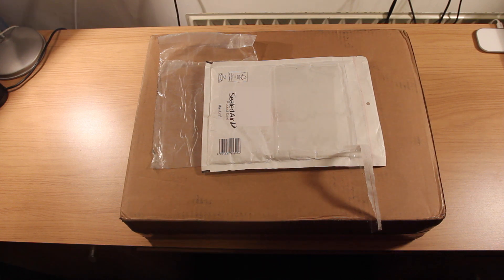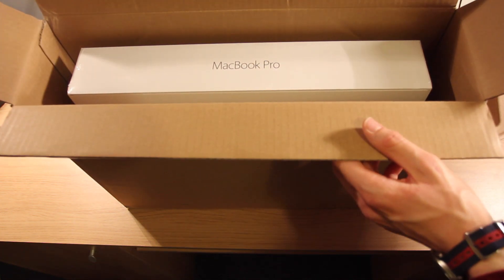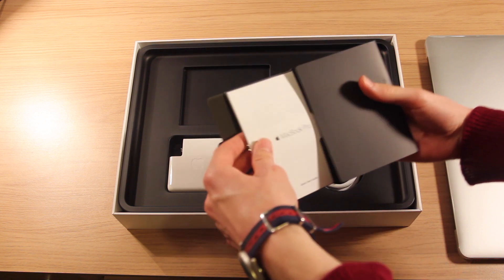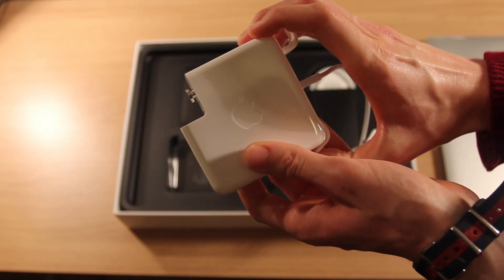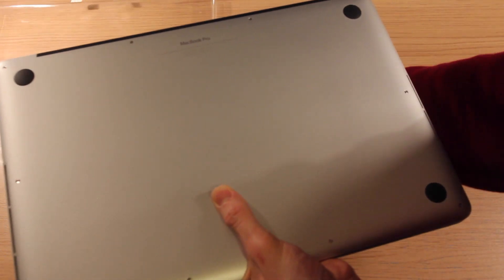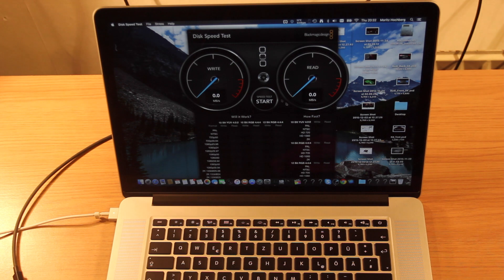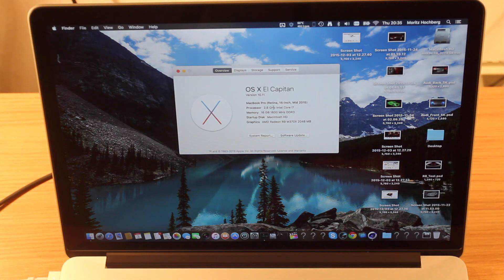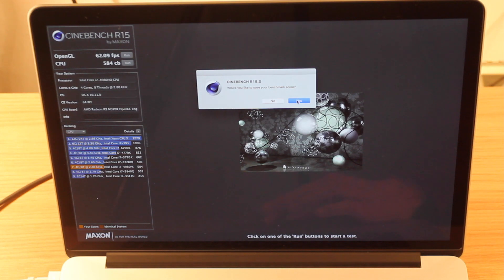Mid 2015 15" retina MacBook Pro Unboxing and Benchmarks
This is the unboxing and benchmarks of the Mid 2015 15" retina MacBook Pro (high end model). At the end, you can also hear the fans at half speed and full speed.